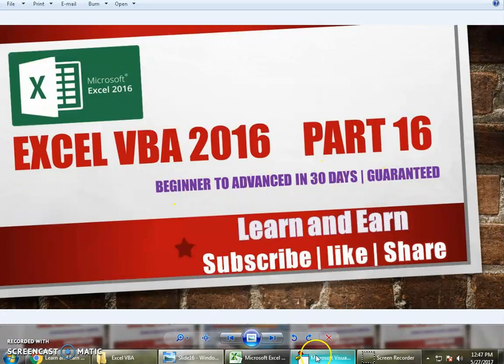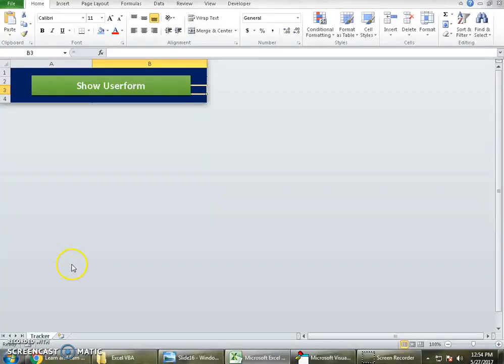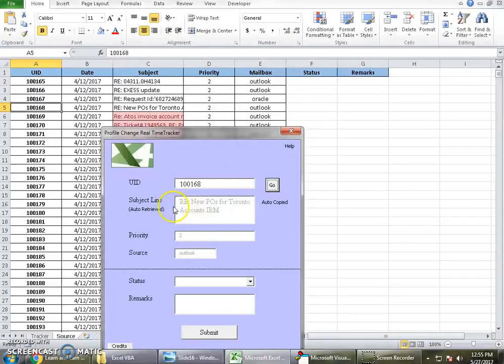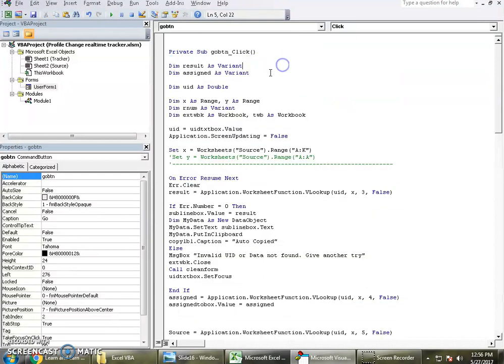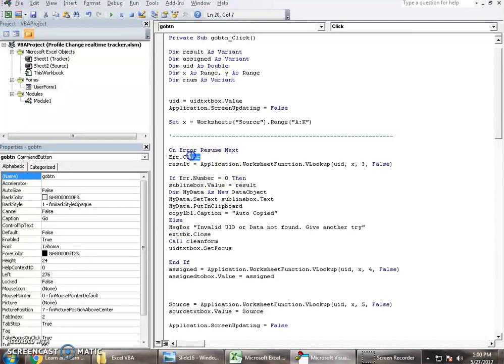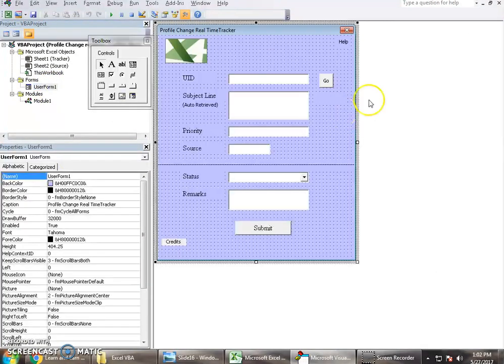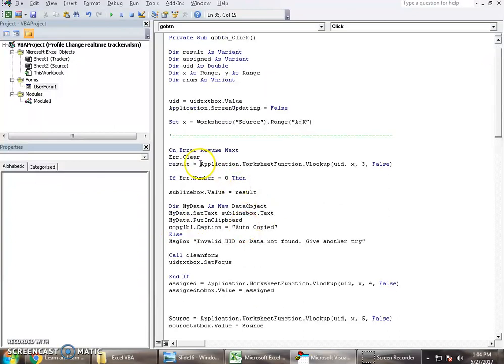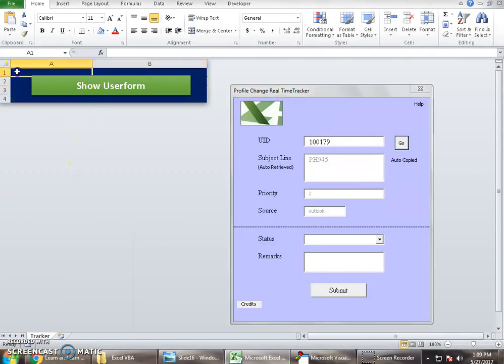Excel VBA 2016-Part 16 | Userfrom to Excel and Excel to Userform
Dear friends,

I am back again to continue with 3rd example, Interesting and more about coding this time, On how to retreive information from excel sheet to user form.

Happy learning
ALLISWELL